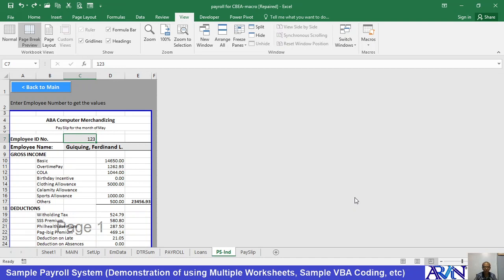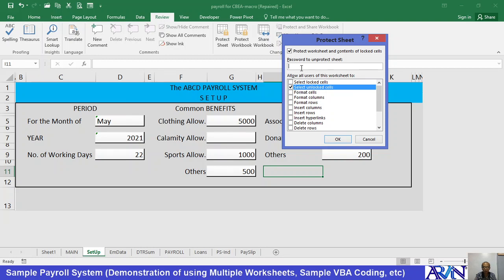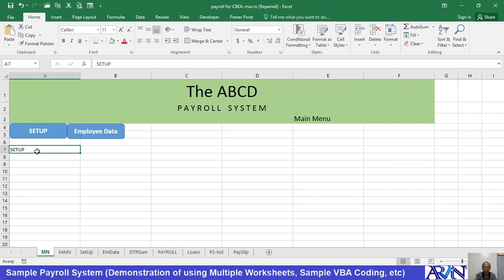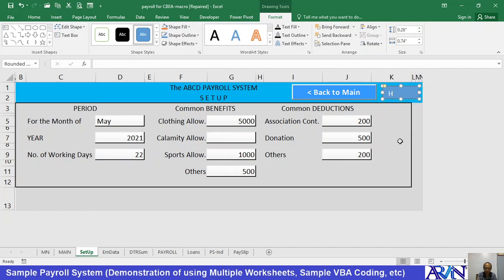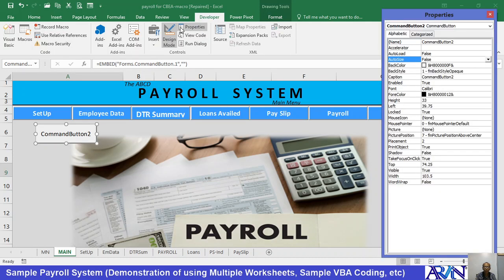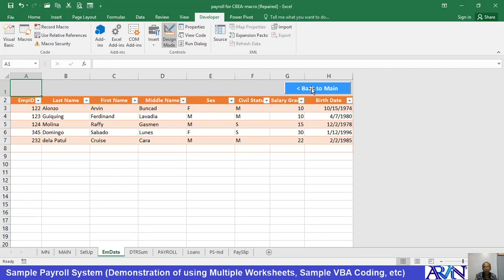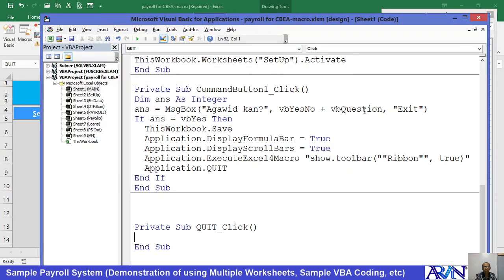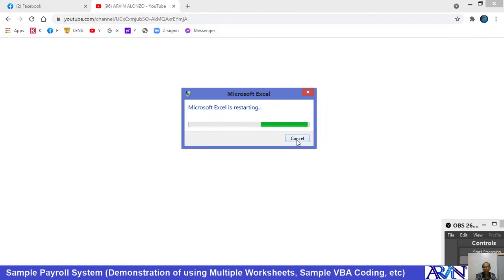MS Excel : Designing a Payroll System Part 2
to complete the entire process.